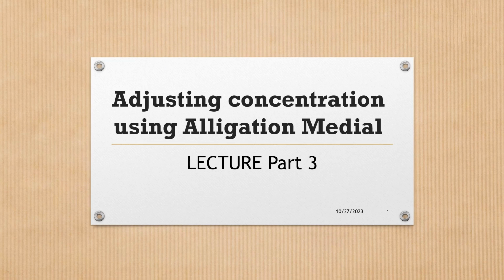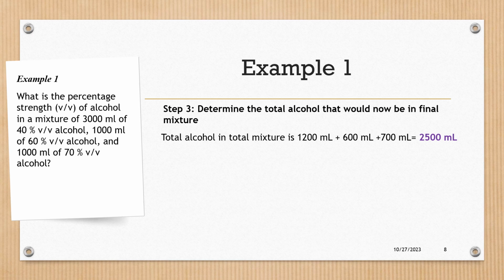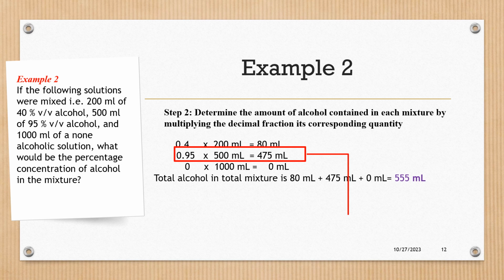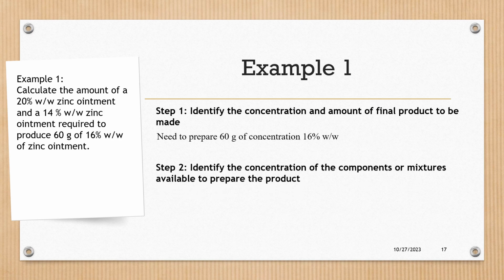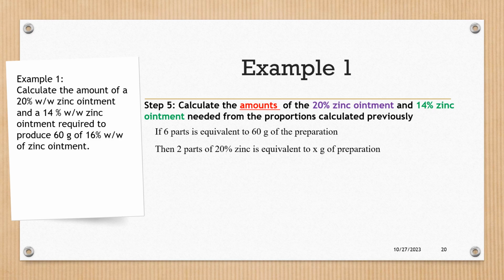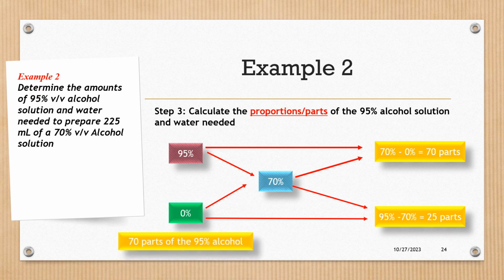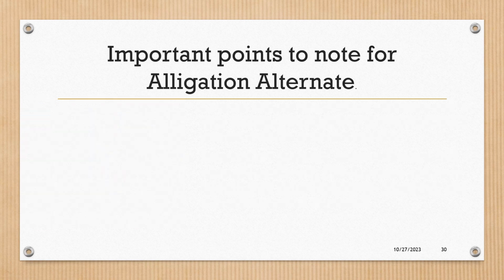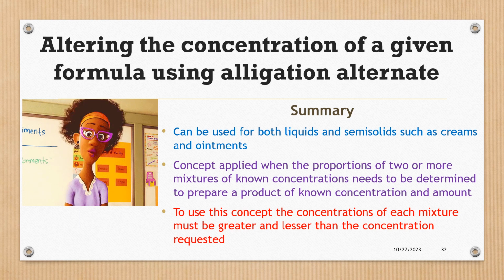Alligation Medial and Alligation Alternate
Using Alligation Medial and Alligation Alternate to determine product concentration or the proportions in which stocks of known concentrations should be mixed to give a desired concentration.